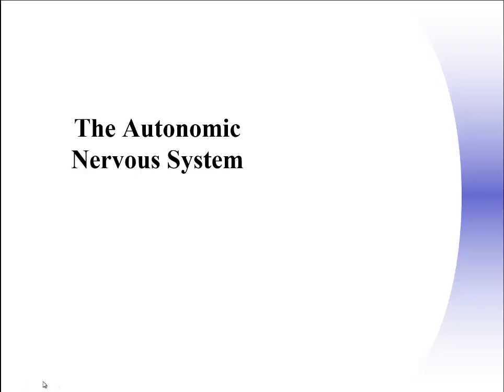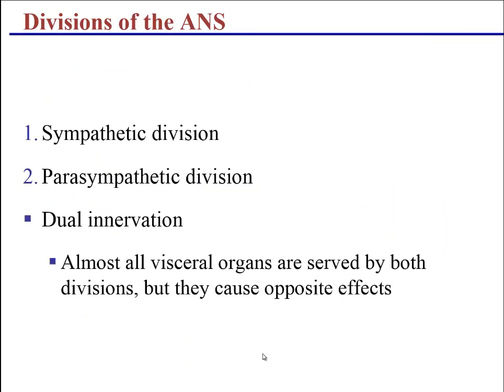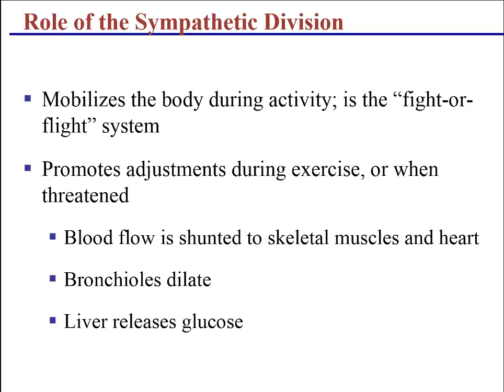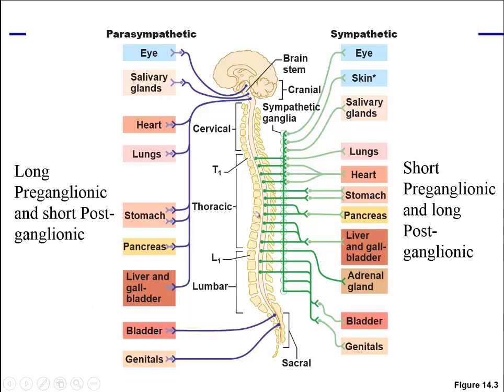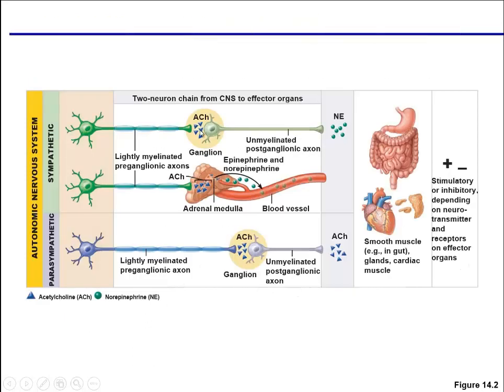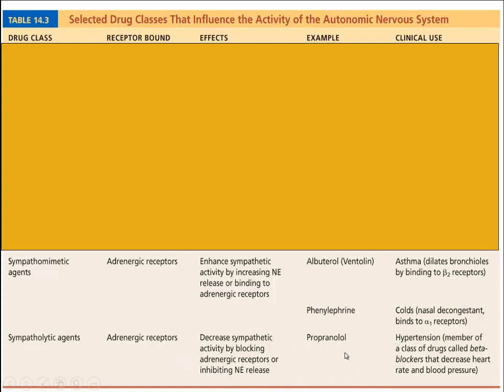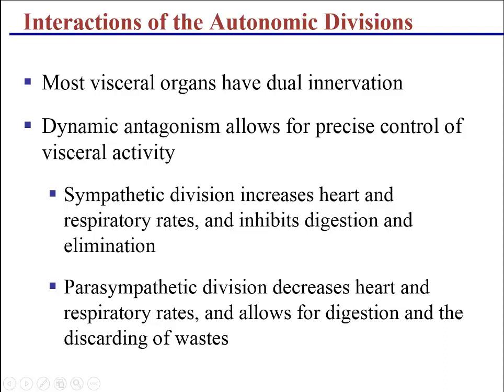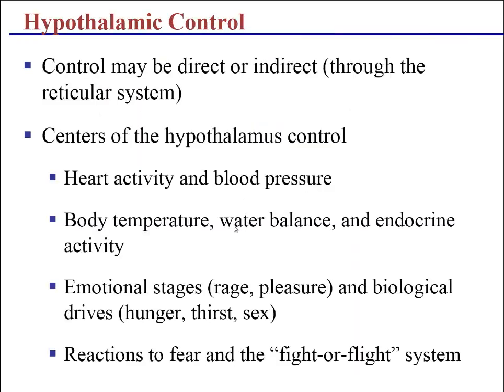Autonomic Nervous System Chapter 14 AP1 Lecture